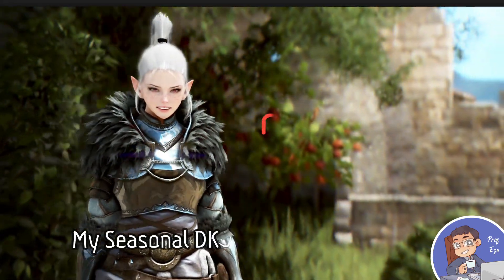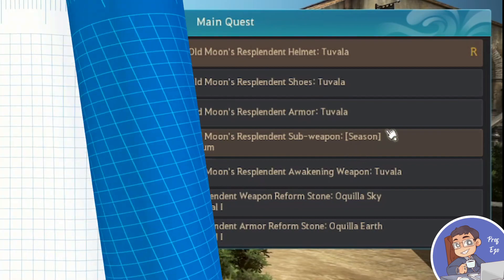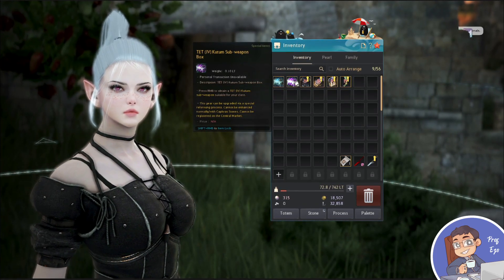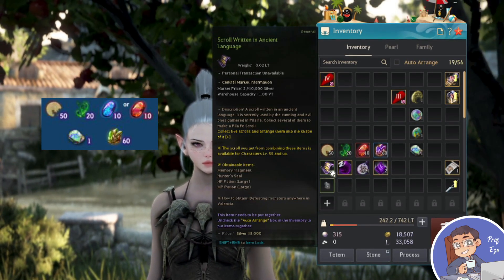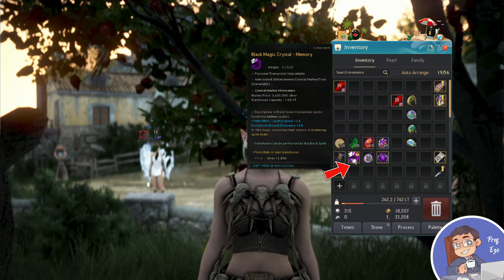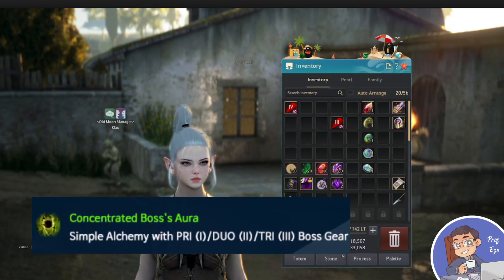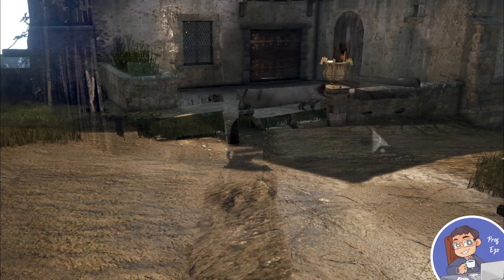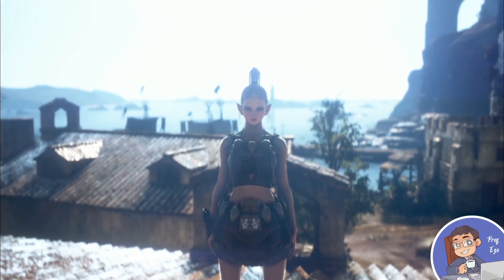BDO - Still Unclear on Guaranteed PEN? Let's Go Step by Step Towards Your First Reform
My goal for the video is to help those who are still on the fence about the guaranteed PEN. I hope this helps out new players as well as intermediate players alike towards their own crafted PENS.

If you find any errors or if a future patch changes somethings, you can notify me on the comments :) Thanks!

TIMESTAMPS

00:00 START
00:29 STEP 1: Obtain the Gear to Exchange
01:02 STEP 2: Exchange to Jetina for the Upgradeable Gear
02:21 STEP 3: Choose Wisely Who Will Get Your Weapons
03:00 STEP 4: Preparing for the Materials Needed
07:20 STEP 5: Combine the Materials to Make the Reform Stone
08:02 STEP 6: Use the Reform Stone You Crafted
08:30 A Mysterious Traveler Appears!
09:20 Hope it helped!!